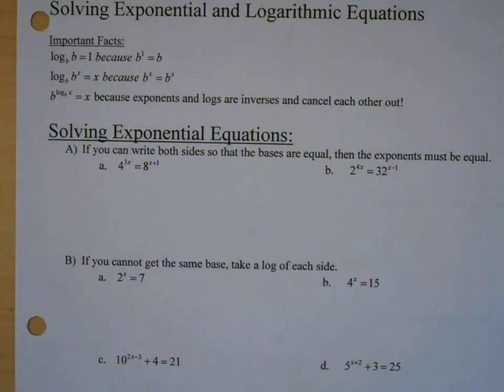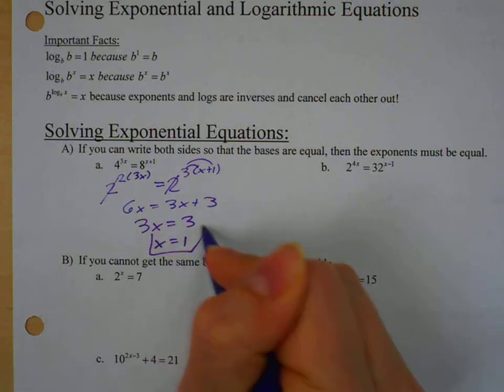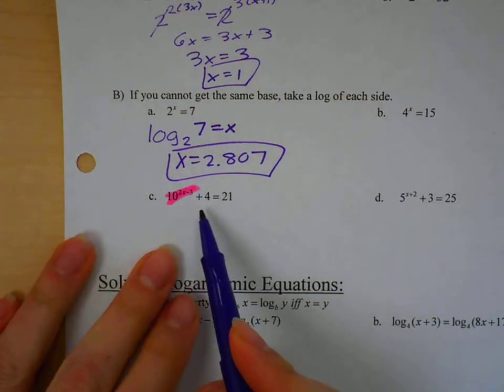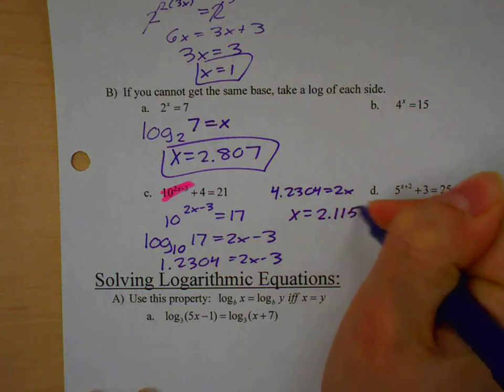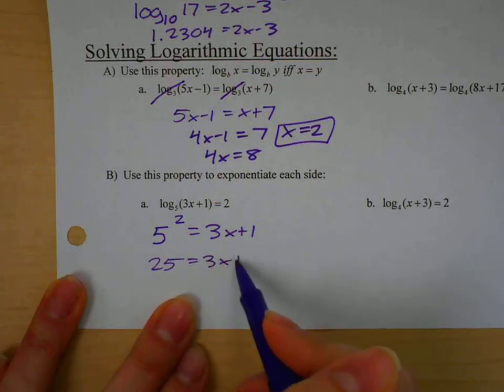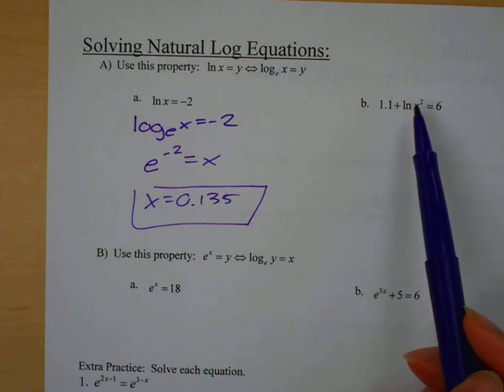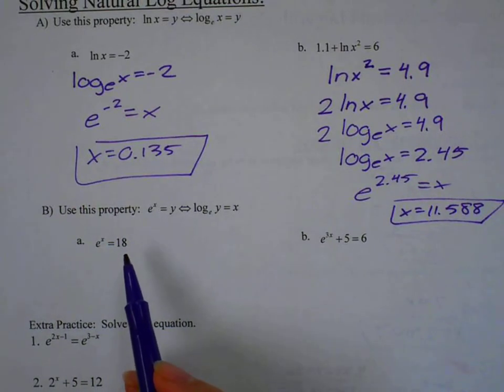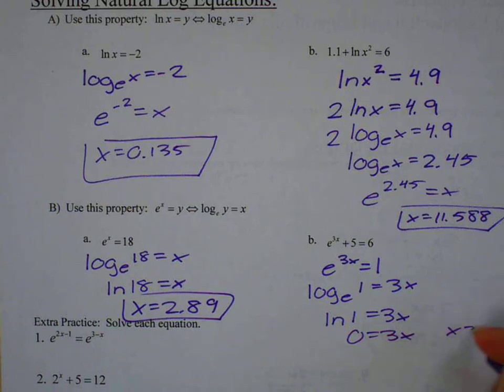Unit 7 Day 2 Notes